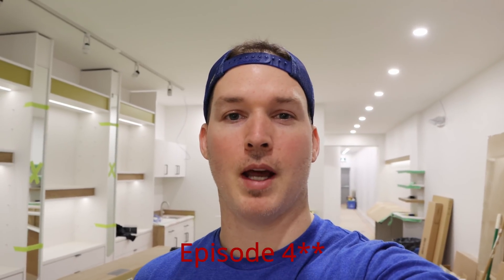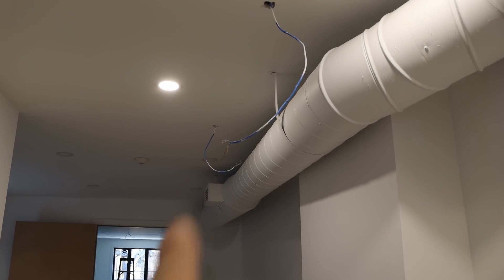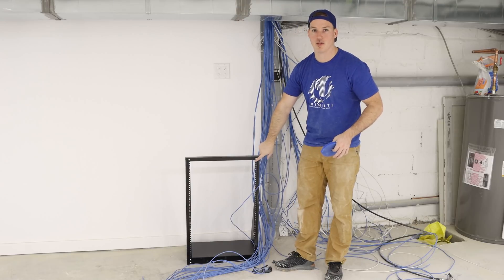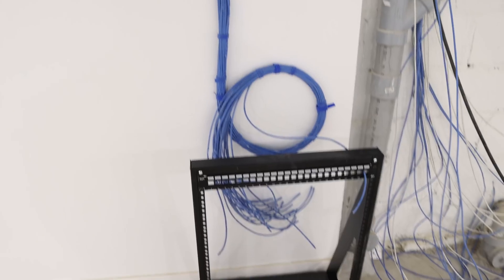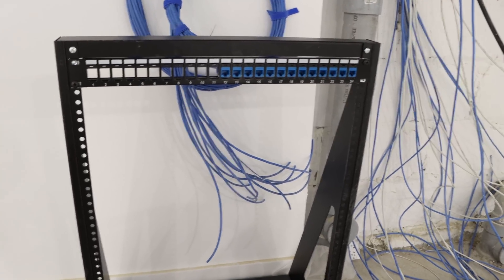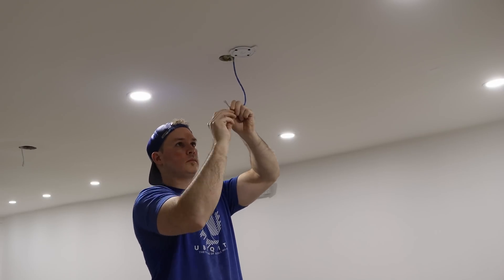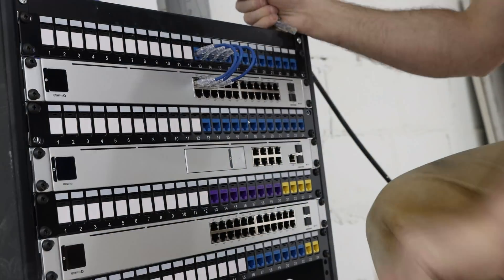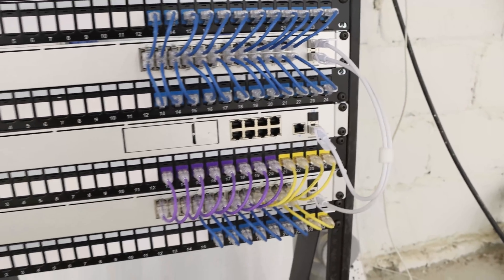Unifi Install and Cable Management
In this video we are once again on the Job. Installing a Unifi network consisting of UDM Pro, Unifi USW Pro Poe switches, UNVR , Unifi protect and Unifi access ( coming in a later Video) I also terminate cables into a patch panel and patch into the switch

Keystone patch panel
Cat 6 Vertical cable vmax jacks
Vertical cable ipunch tool
Slim cat 6 patch cables 6 inch
Cable velcro
White Blank Keystones
Black Blank Keystones

◾Canadian Amazon Store front:

◾USA Amazon store front:

Intro 0:00
Checking out the job site 0:13
Dressing in network cables with velcro 2:38
Terminating Cat 6 Keystones  4:30
Installing Unifi APs and Cameras 7:00
Patching in network switch 8:33
Final thoughts 9:40